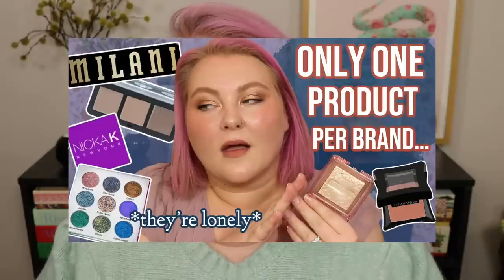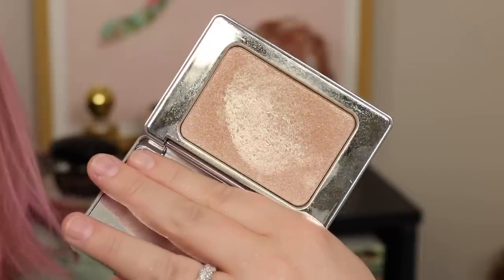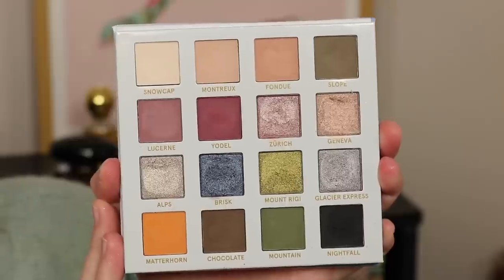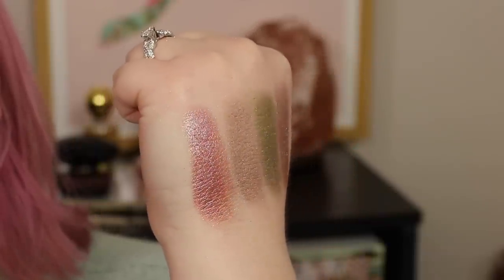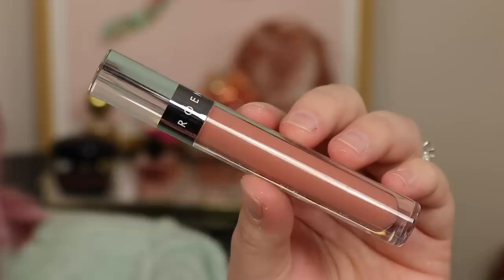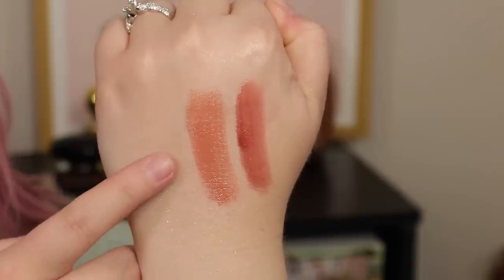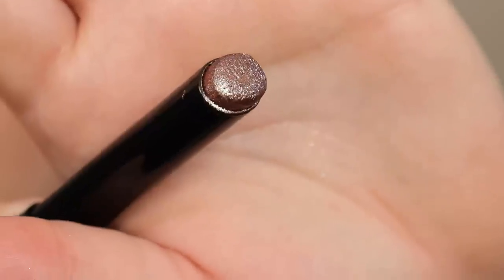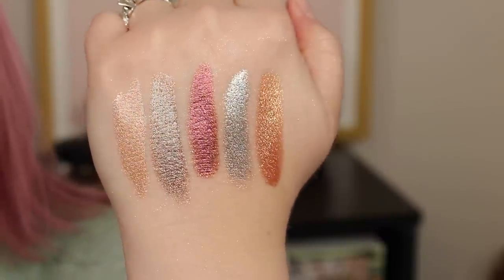One Wasn’t Enough… Products So Good I Went Back and Bought More!! | Lauren Mae Beauty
Hey guys!! This is a spin off of my One Off Products video and I thought it would be fun to talk about products I liked so much I bought multiple shades!! This is kind of a part one of products I have multiple of because I think they way in which you accumulate similar products is very different and deserves distinction! So I will have that part 2 for you tomorrow but I hope you enjoy hearing about some really great products that I love! Let me know what products you love enough to have multiple! :)

Products Mentioned:
Fenty Highlighters
-Trophy Wife
Natasha Denona Highlighters
-Super Glow #2
BH Cosmetics 16 Pan Palettes
-Blueberry Muffin
-Lost in Los Angeles
     -Smitten in Switzerland (limited edition)
Pixi Silky Eyeliners
-Matte Mulberry
-Rose Glow
Roen Liquid Lip Balms
Roen Eyeshadow Quads
-11:11
Nars Velvet Lip Pencils
     -Iberico (limited edition)
-Dragon Girl
     -Let's Go Crazy (discontinued)
     -Dance Fever (discontinued?)
KVE Dazzle Shadow Sticks
-Force Field
-Flash Storm
-Hail Surge
Holika Holika Flash Foil Shadows (most of these are sold out.. but hopefully they will come back!)
     -Moon Flash
     -Rose Gold Flash
     -Star Flash
Touch in Sol Metallist Shadows

My Makeup:
My Eyes - Phase Zero Cream Shadow in Barbie Girl, Huda Beauty Rose Quartz Palette
Lips - Jane Iredale Spice Liner, Dose of Colors Liquid Lipstick in Truffle

Other links:
-Octoly